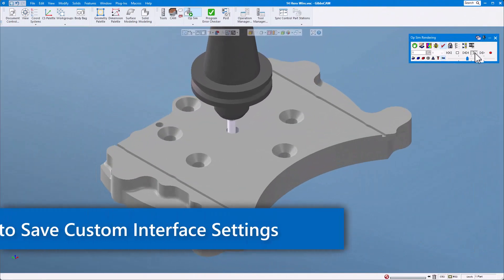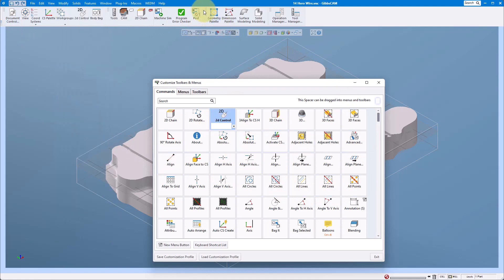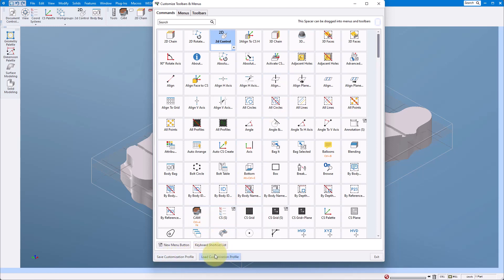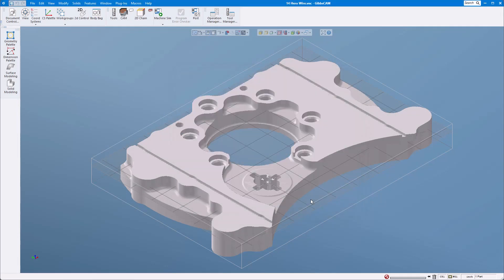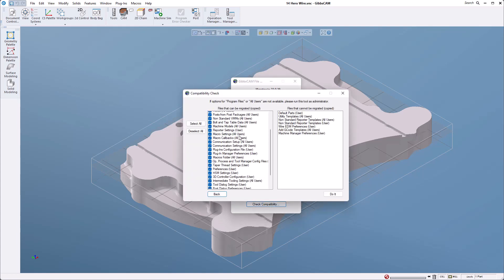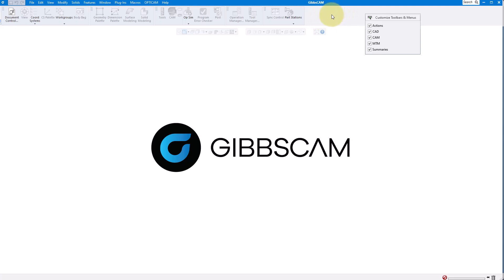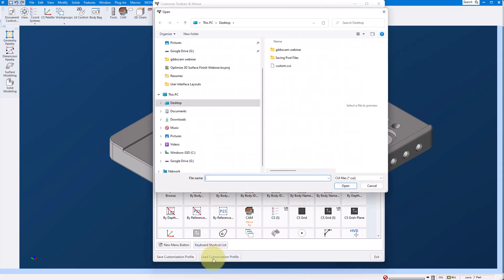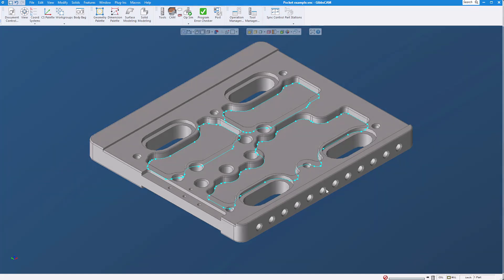GibbsCAM Tech Tip: How to Save and Reuse Custom Interface Settings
This GibbsCAM Tech Tip explains how to save a custom interface layout for future use.

One of the most powerful features of GibbsCAM is the ability to customize the interface to suit your programming style.

This Tech Tip shows you how to save your custom layout settings to use every time you launch the software. It also shows how to import those saved settings when you download a new version of GibbsCAM. Knowing how to load different saved layouts is useful if several programmers use one seat of software and have preferred programming layouts.

Finally, you will learn how to revert to the default GibbsCAM layout if you ever want a fresh start.

Watch this previous Tech Tip on customizing your GibbsCAM interface for more details on that topic.